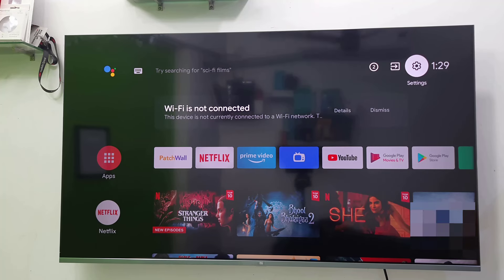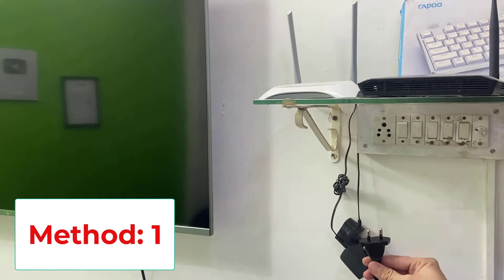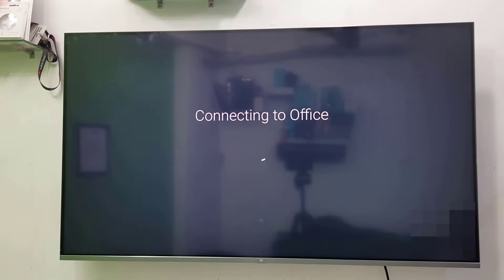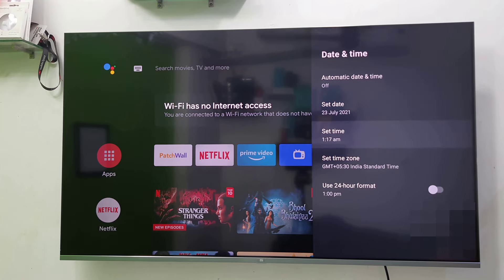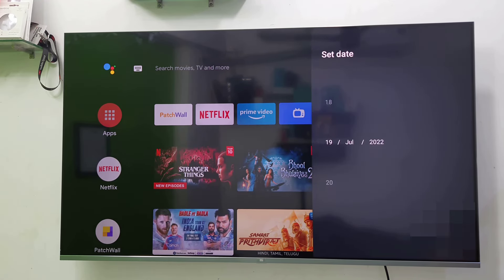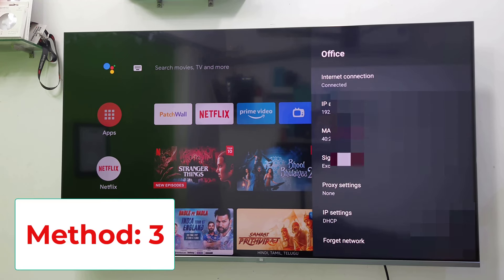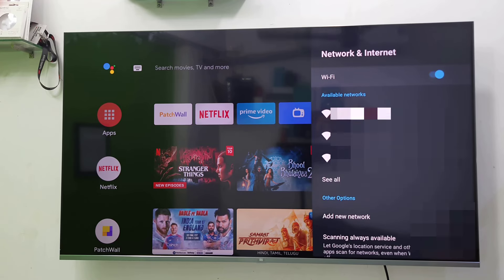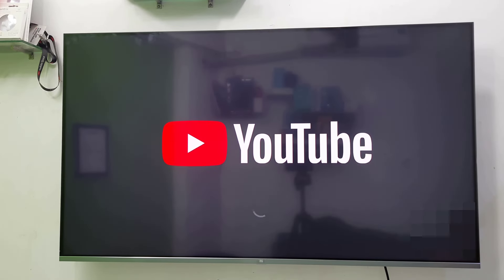Fix Wi-Fi Not Showing & Not Connecting Issue in Android Smart TV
How to Fix Wi-Fi Option Not Showing in Android Smart TV